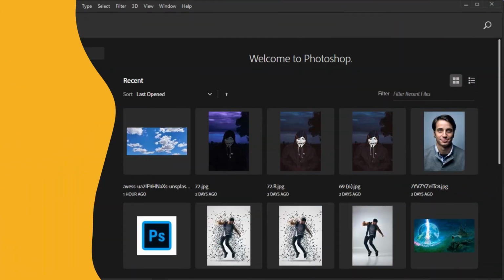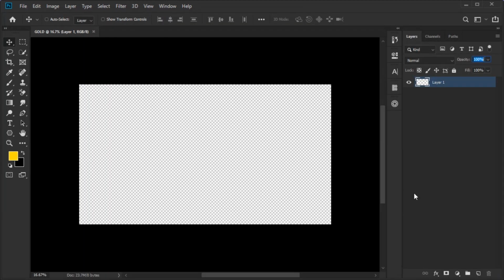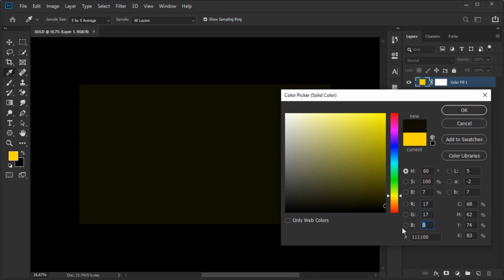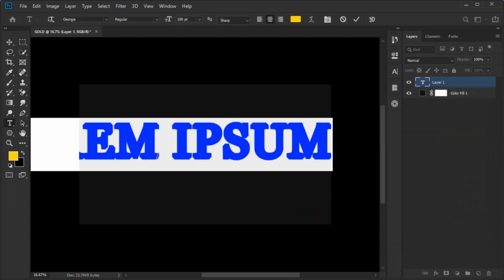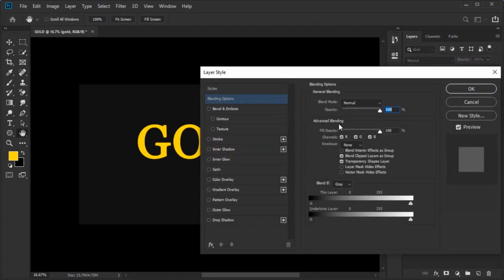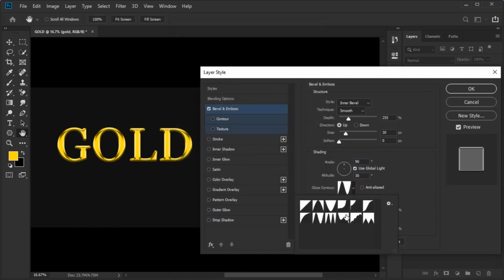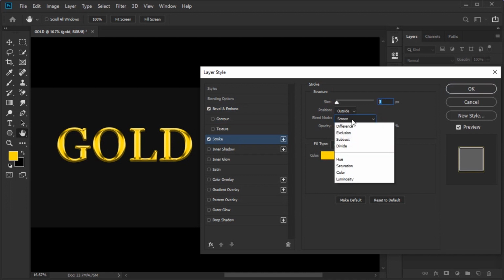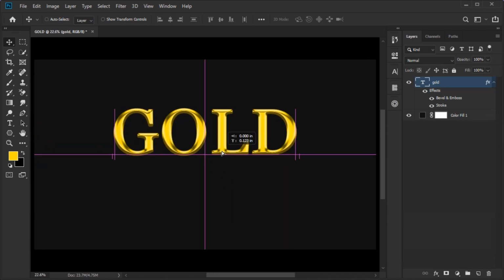Gold Text Effect in Photoshop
Hello Everyone,
How Are You, I Hope You Are Well.
In This Video I Will to Show You Gold Text Effect in Photoshop

Finished Photo: (25 Like Aim) or (Discord)

Artist/

Photo Info/
Size :887KB
Resolution :2160x3840 Pixels
PPI: 512 DPI
Type: Gold Text Effect
Name: GOLD.jpg
Edit Time: 4 Minutes

(This Video Can't Review Illegal App)